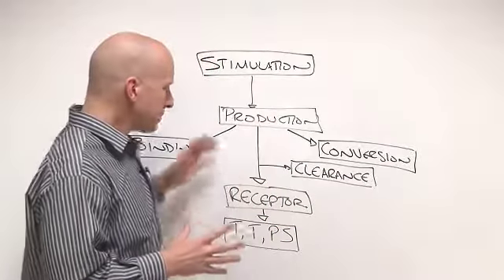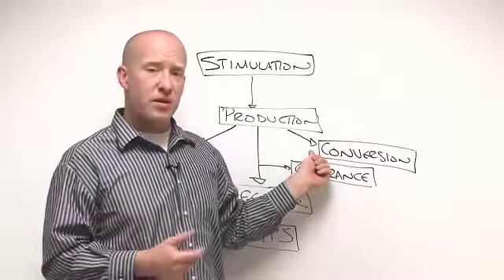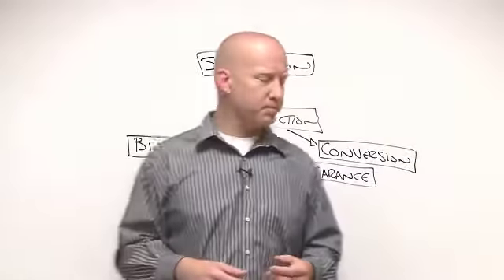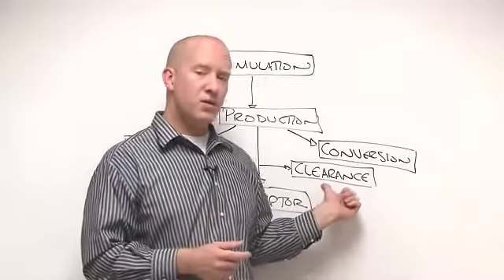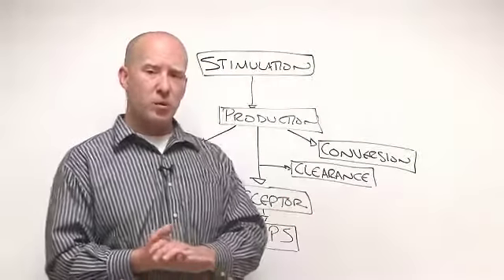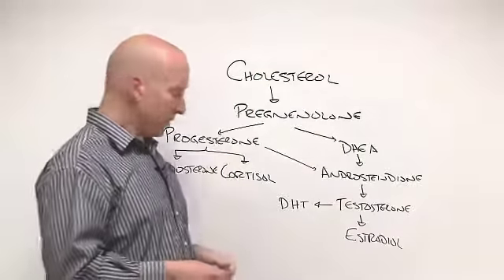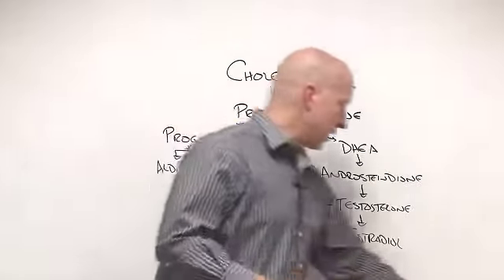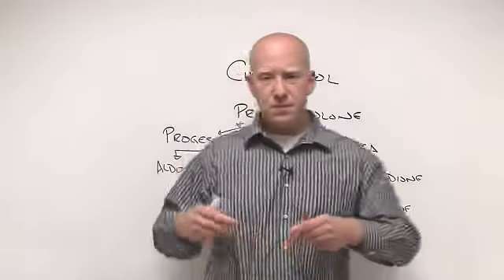WellnessFX: Hormone Overview with Bryan Walsh